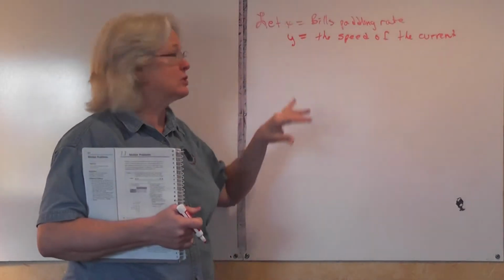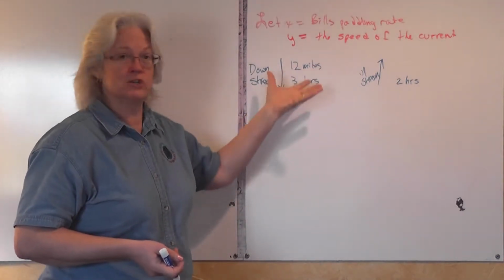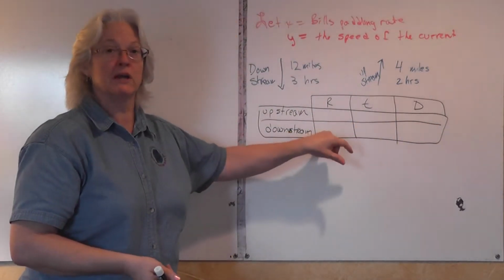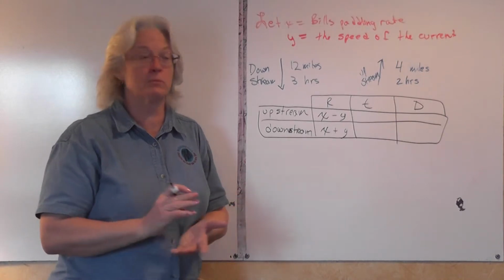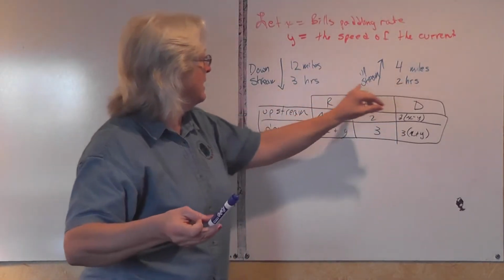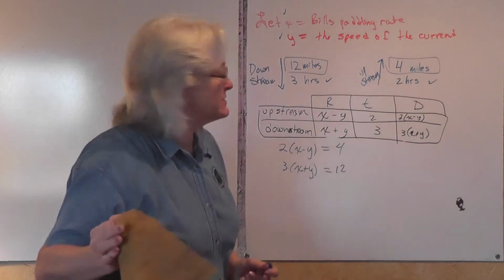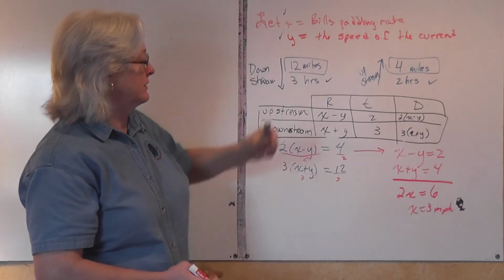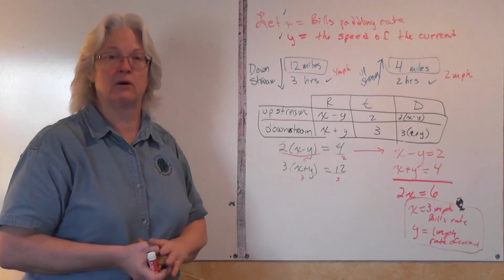BJU Algebra 1 Section 7.7 Motion (Distance) Problems Part 2 of 2